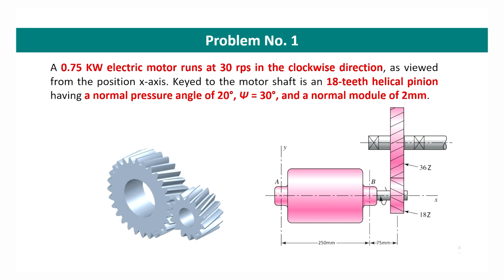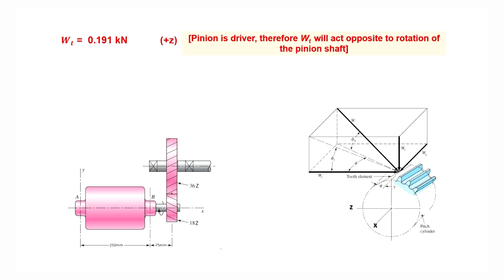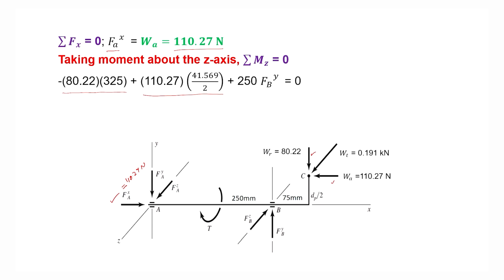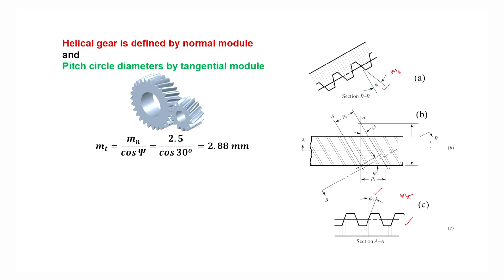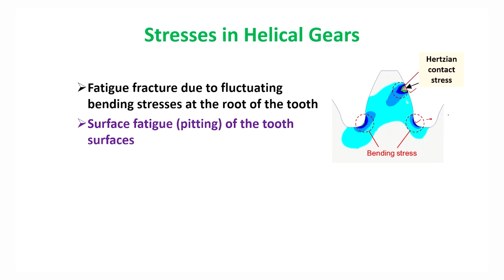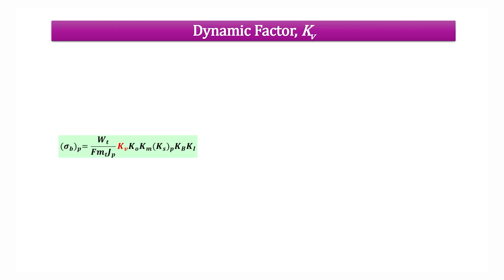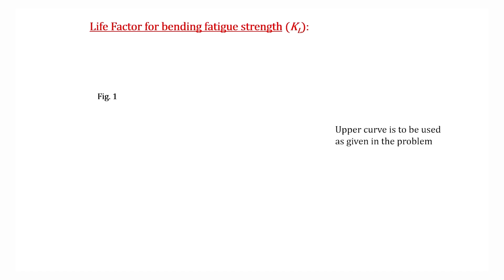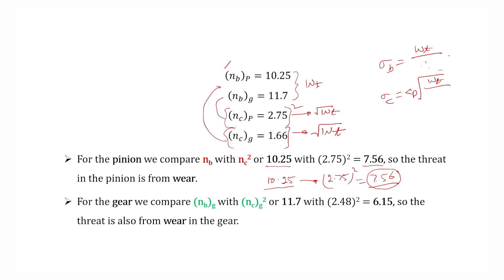Lecture-3: Tutorials on Design of Transmission Elements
Subject : Mechanical Engineering
Course Name : Tutorials on Design of Transmission Elements